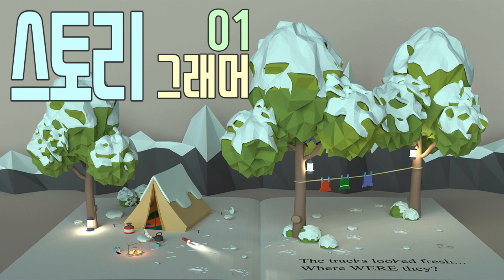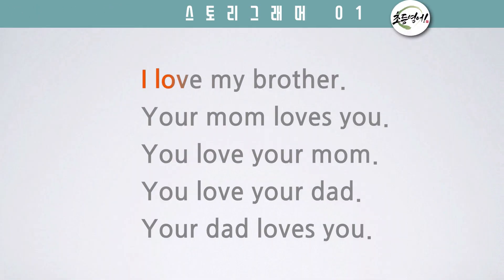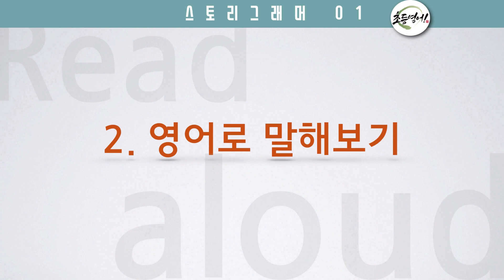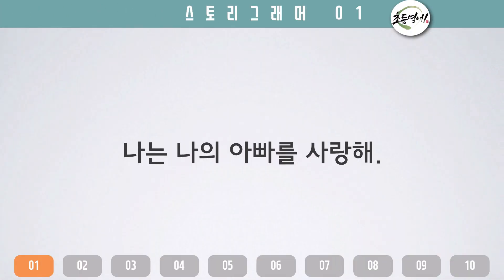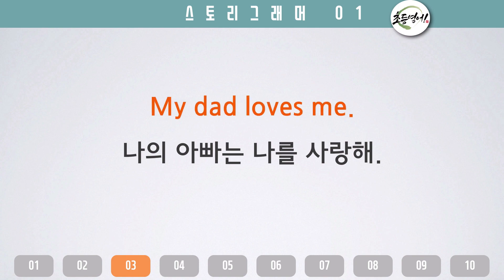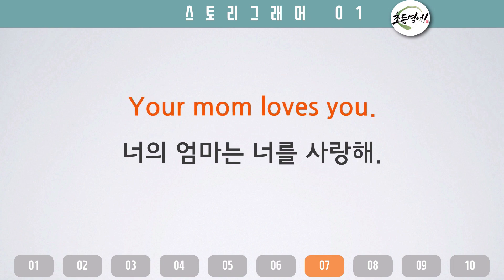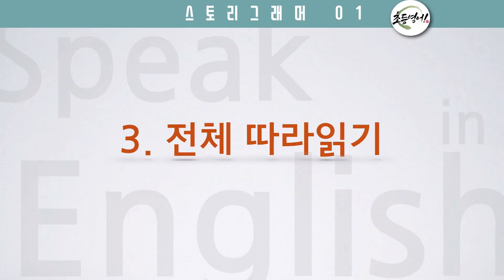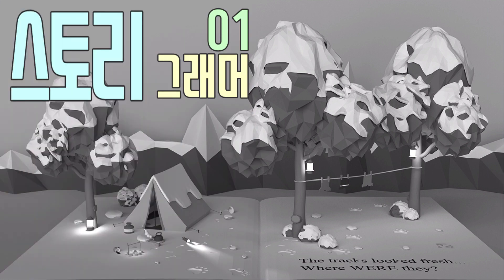[스토리 그래머] 01강 I love my mom. 인칭대명사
복잡한 문법용어는 쓰지 않는 대신 스토리 속에서
자연스럽게 반복되는 표현을 통해서 문법에 대한
감각을 키우는 초등문법 완성하는 스토리 그래머!

0:54 1.한 문장씩 따라읽기
2:10 2.영어로 말해보기
4:10 3.전체 따라읽기

스토리 그래머 01강 I love my mom.입니다.

집에서 하는 엄마표 영어!
초등학교 영어수업에 꼭 필요한 문법을
인칭대명사 부터 시제까지 난이도 별로 순차적으로
학습할 수 있도록 구성되어 있기 때문에
꼭 01강 부터 진행해 주세요.

이번 스토리는 인칭대명사에 대한 것들이구요.
스토리를 읽기 전이나 읽고 난 후에 단어들의 의미를
알려주면 이야기를 이해하는데 큰 도움이 됩니다.

오늘의 주요 문법 키워드
I, my, me
you, your, your